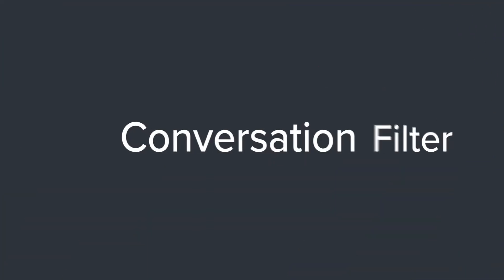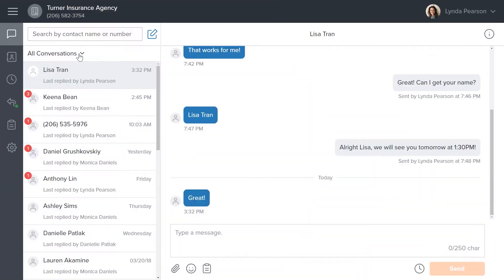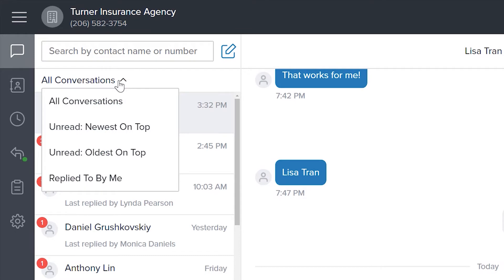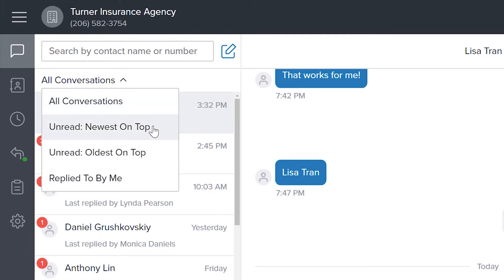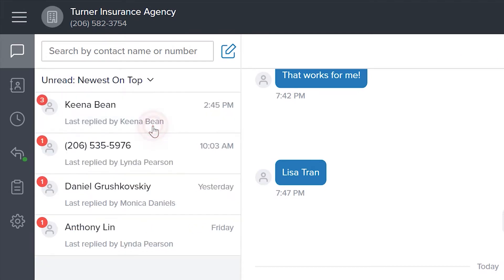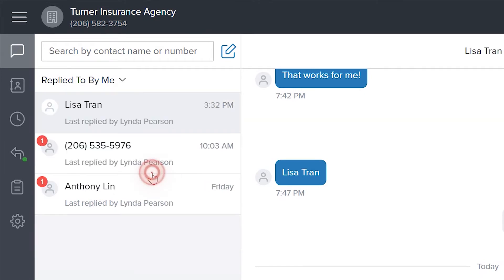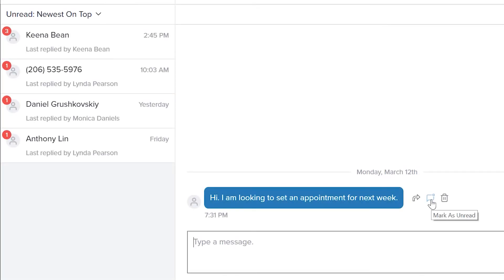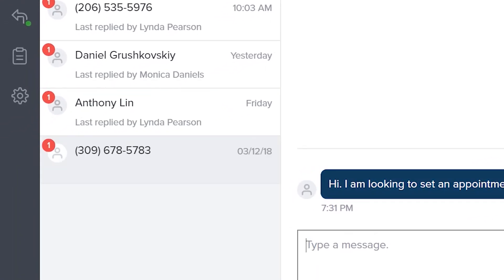Conversation Filter / Mark as Unread - Zipwhip Web App 2.0 Tutorial Videos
The conversation filter allows Zipwhip users to arrange conversations by what they want to see first.

There is also now an option to mark messages as unread. Selecting the mark as unread option will treat the message as unseen and a notification will appear on the contact card. This is useful for remembering to reply to a message at a later time.

Features to Organize your Message Conversations:

1) Message Archives -  All inbound and outbound messages from your business phone number are timestamped and achieved for easy retrieval.

2) Individual Conversation Threads - Texts are automatically added to each contact's conversation history in chronological order.

3) Search & Filtering - Search across all your contacts and messages to quickly navigate through multiple conversations with ease.